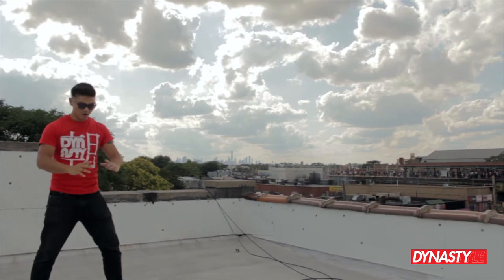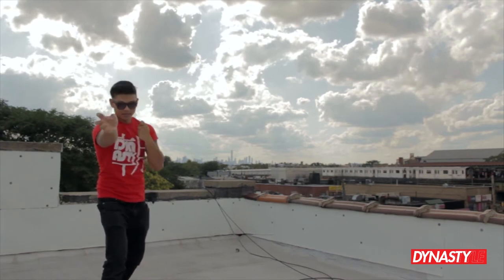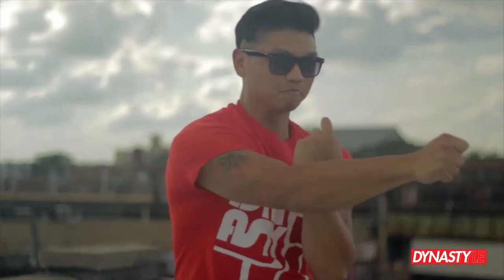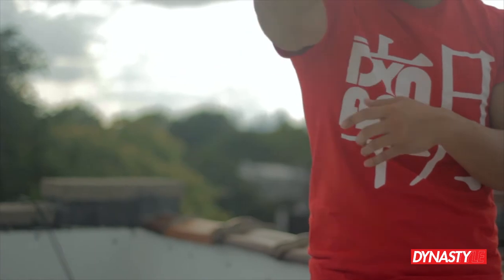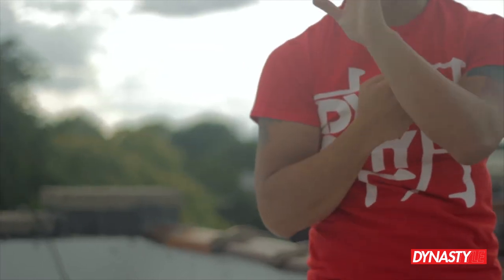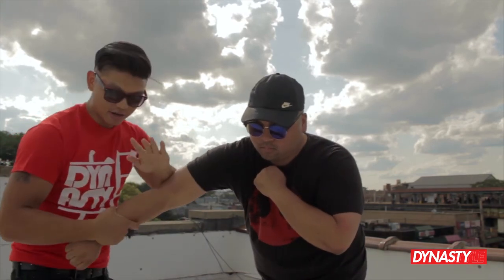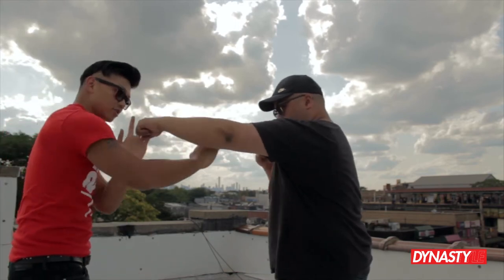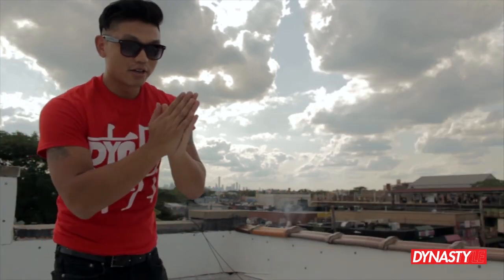Kungfu Eagle Claw - Ying Kum Sau | Evo's Basics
Ying Kum Sau (鷹擒手) literally translates to eagle seizing hand. It focuses on grabbing hold and seizing your opponent, so that you can utilize it in the clinch for dirty boxing purposes or to create further grappling opportunities.

Like the t-shirt? Want to support? Shoot me a DM and grab one for yourself!